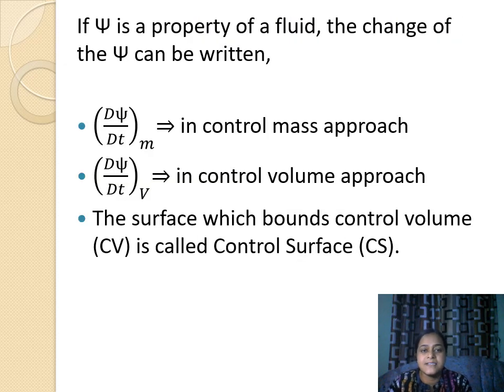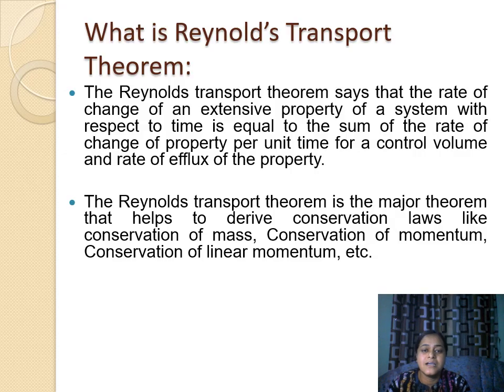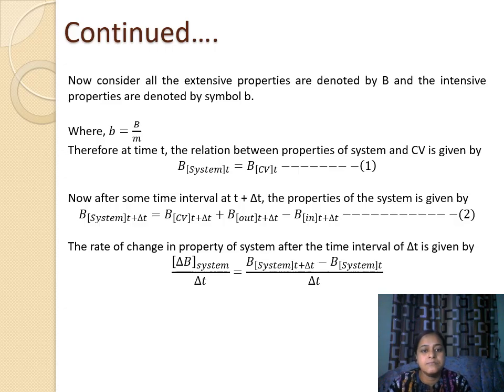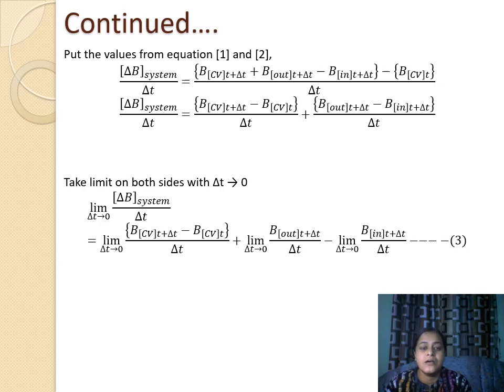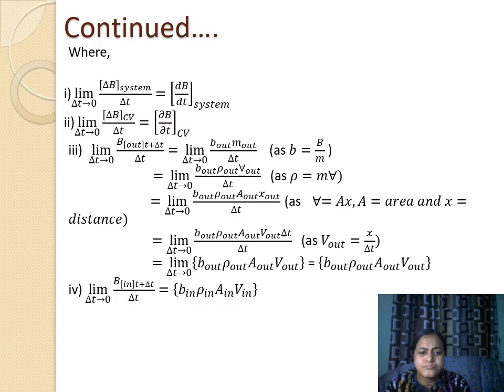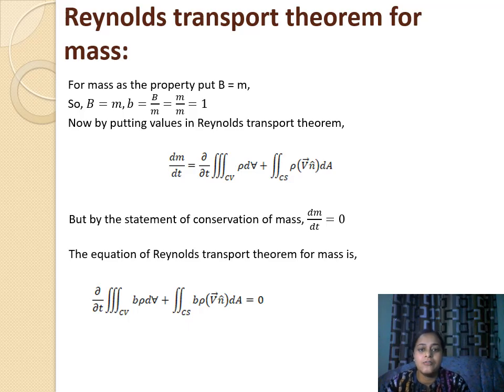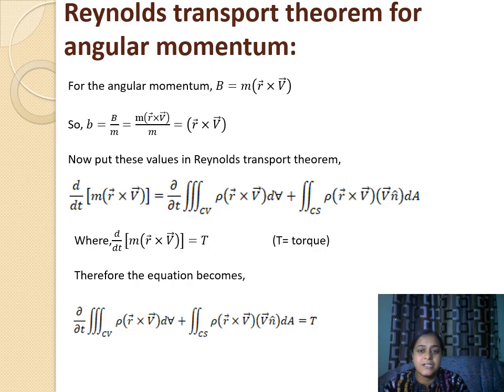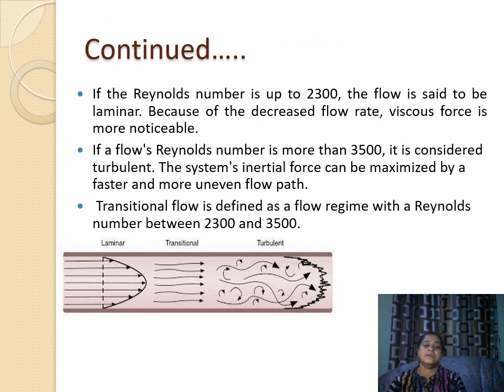Reynold's Transport Theorem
Dr. Lipika Das Samanta, CHE